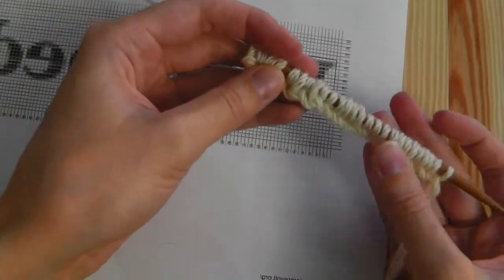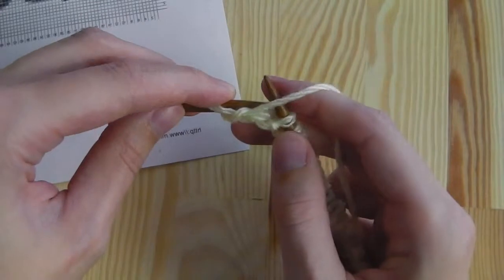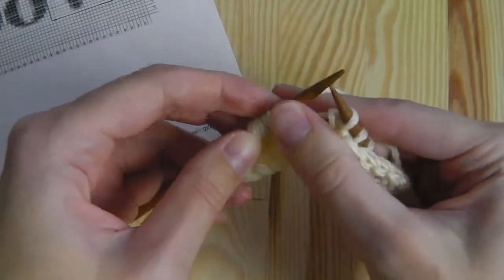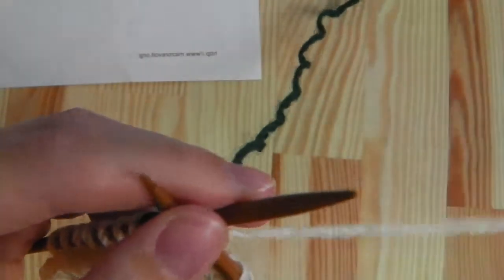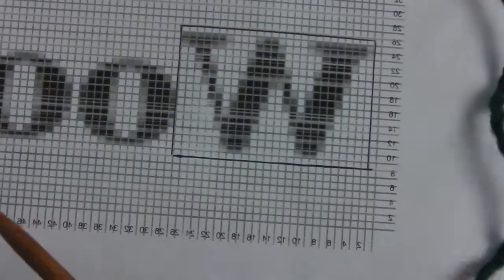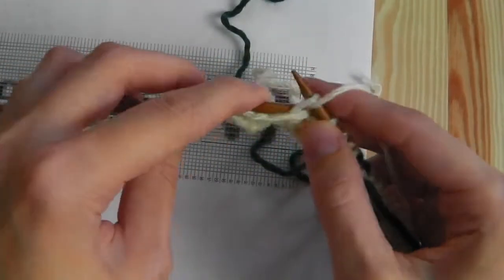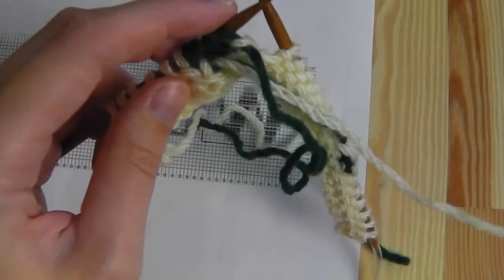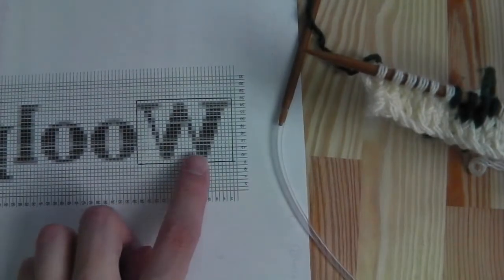How to knit graphics for left handed